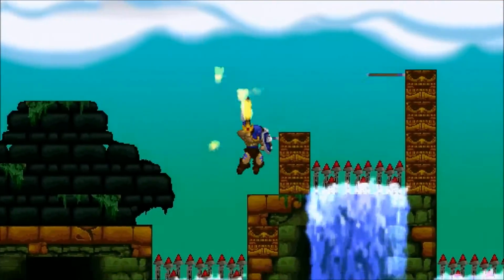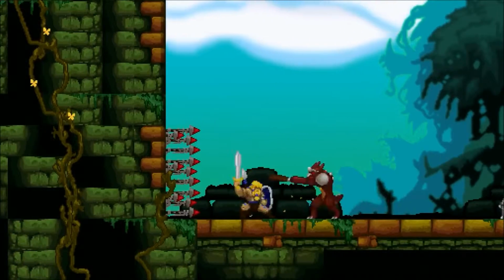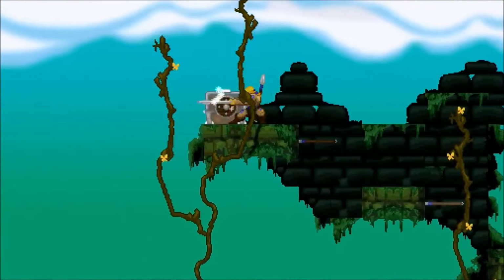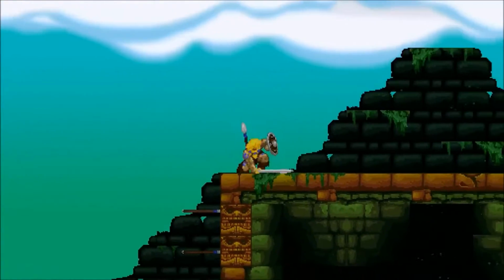Mission Impressionable - Volgarr the Viking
Mission Impressionable is a show where I play through the first 30 minutes or so of a game and review it based upon the first impression it gives.

The first time I played Volgarr the Viking, after only a few minutes I knew it was something I had to tell people about and it's how I came up with the concept for Mission Impressionable in the first place. A solid platformer that delivers on difficult but fair in all the right ways.